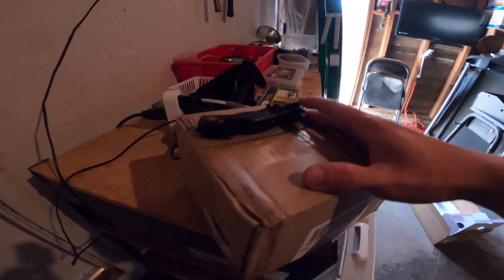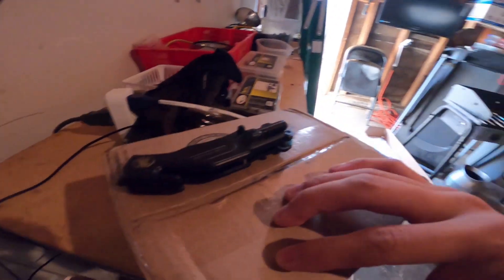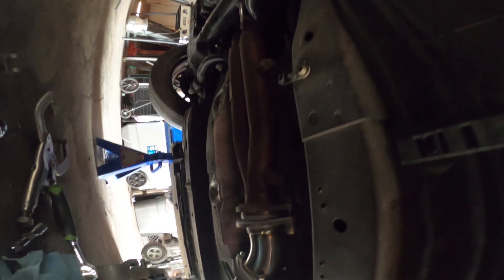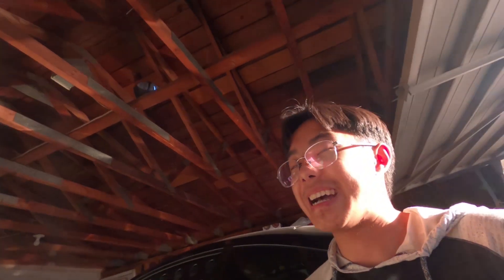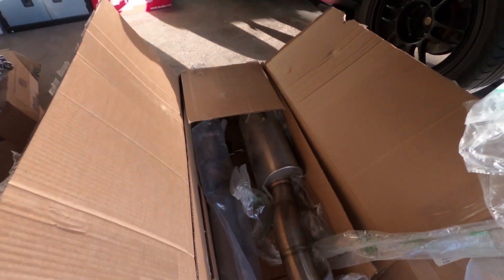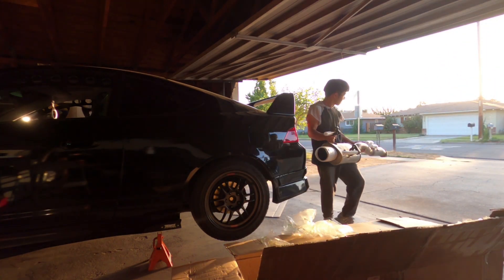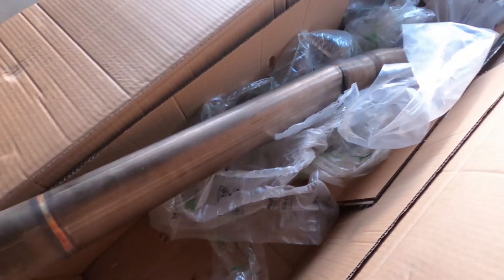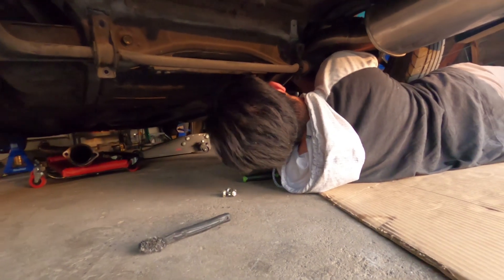RSX Gets Skunk2 Alpha Header + KTuned 3” Oval Exhaust! (Best Exhaust Setup)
I always dreamt of having the skunk2 alpha header paired with the ktuned 3" oval exhaust, and here it is :) This is probably the best exhaust setup for the RSX chassis in my opinion. I could've done full skunk2 with the 3" megapower RR, but this sounds just right. I was also thinking of doing a custom Kteller midpipe, but I thought it would be too much work. Until next time!